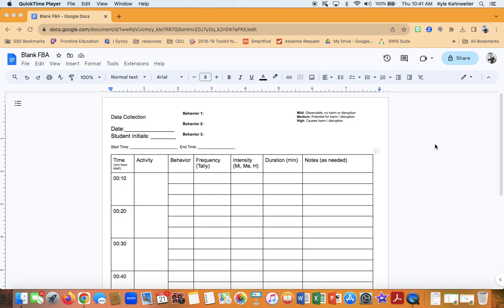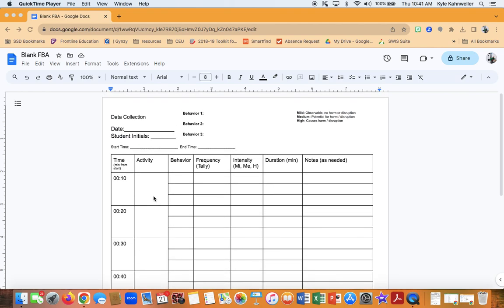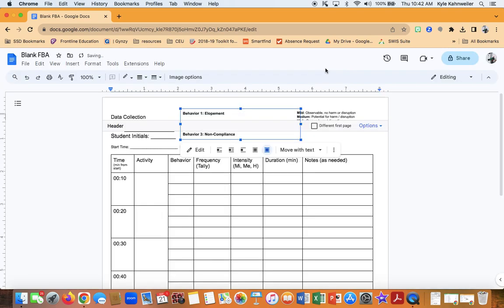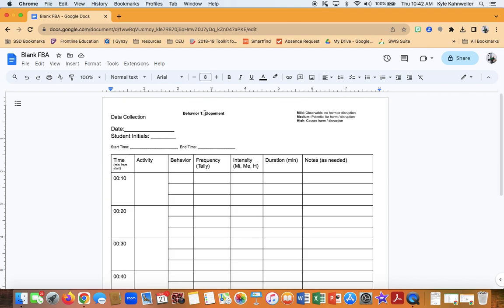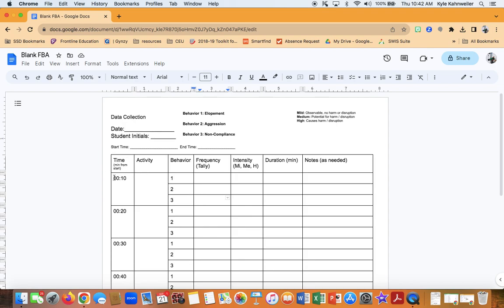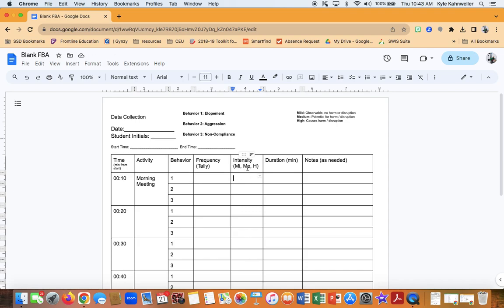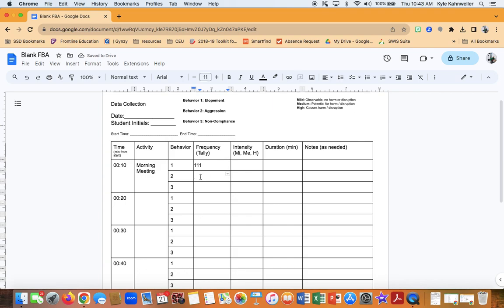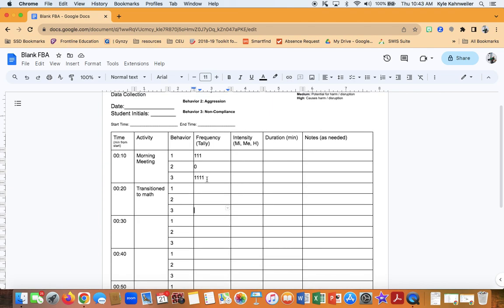Classroom FBA Data How To (1 hour Observation)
This video will explain how to collect frequency, duration, and intensity data for classroom based FBAs. This tool can be utilized by teachers in the classroom while they are teaching, or for other providers who are able to attend and observe.